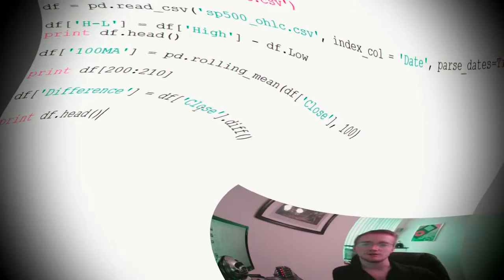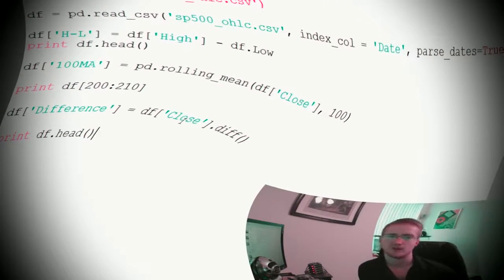python 教學 414